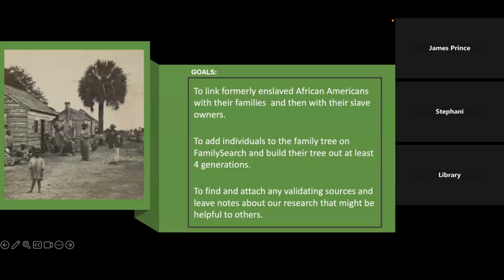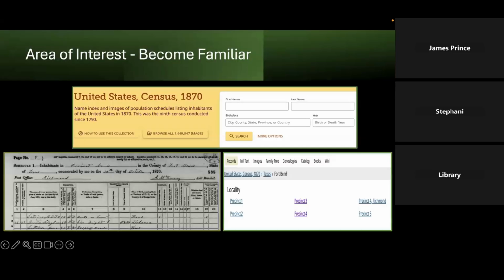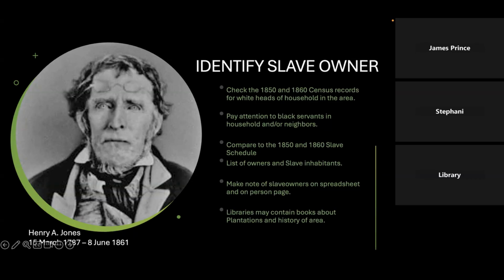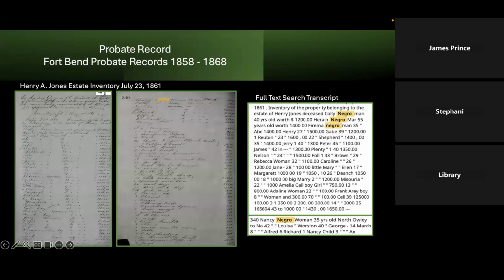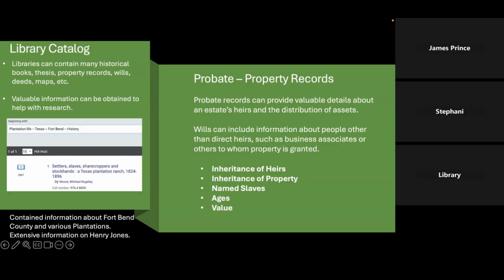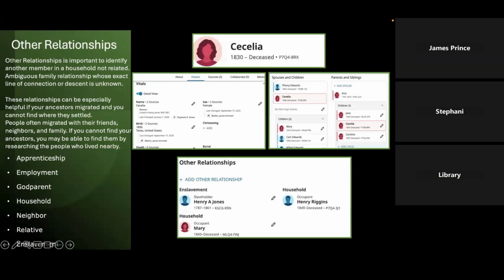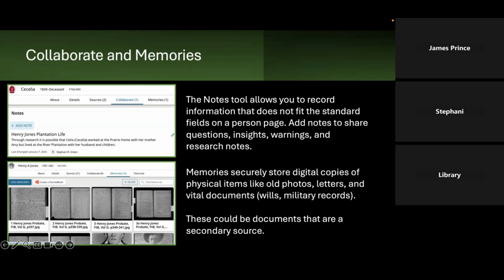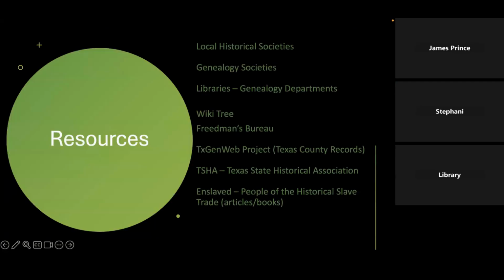2026-03-07 Plantations to Pedigrees; Stephani Green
Stephanie Green describes her work with the Family Bridges Project, which aims to identify enslaved individuals in Texas, connect them to slave owners, and reconstruct multi-generational family trees (four or more generations) into the present. The project also emphasizes attaching documented sources so future researchers can build on the work.

She explains the major challenges of researching enslaved people, including the lack of names in pre-1870 census records, unrecognized marriages, missing birth information, and frequently changing surnames. Because of this, she stresses that genealogical discovery is a gradual, step-by-step process.

Her research method starts with known details (such as a location, ancestor, or slave owner) and uses sources like the 1870 census, slave schedules (1850/1860), probate records, wills, property records, libraries, and genealogy databases. She demonstrates how to organize findings in spreadsheets, analyze households and neighboring families, and trace connections between enslaved individuals and slave-owning families.

A key technique involves using probate inventories and wills, which sometimes list enslaved people by name, allowing researchers to begin building family trees. She also highlights the importance of tracking relationships, migration patterns, and household connections, as well as accounting for name variations and misspellings in records.

Green illustrates her process through a case study of an enslaved woman named RC and her descendants, showing how she linked records across time to build a multi-generational family tree.

She concludes by emphasizing collaboration, documentation, and sharing findings, encouraging others to contribute research so descendants can access and benefit from this recovered history.